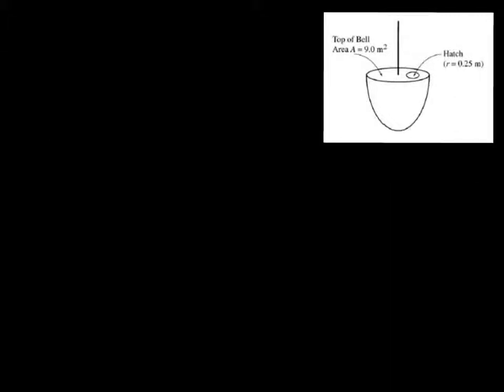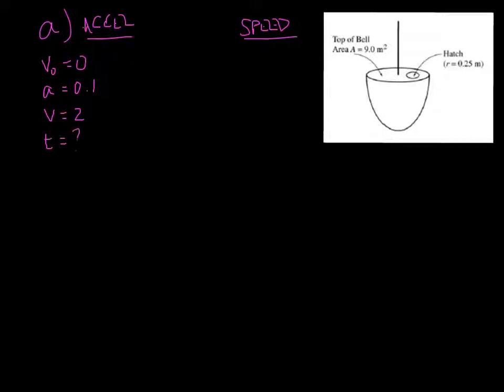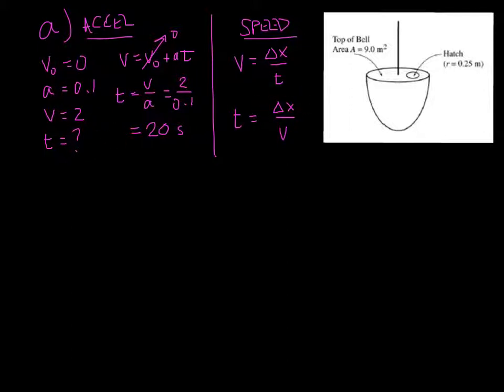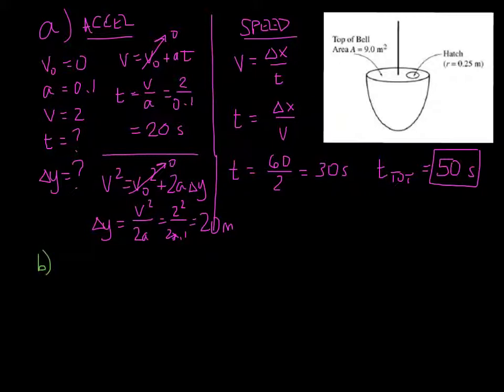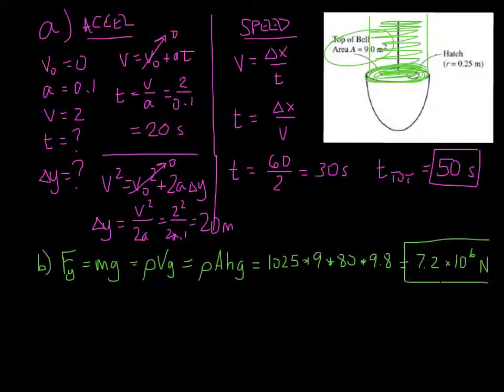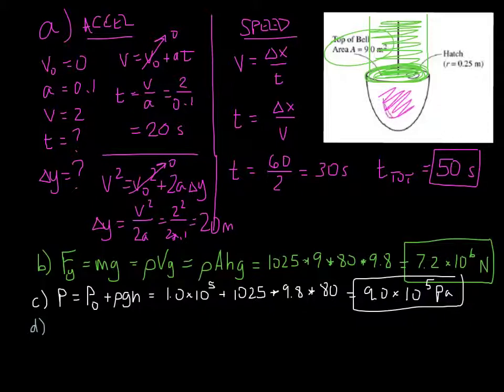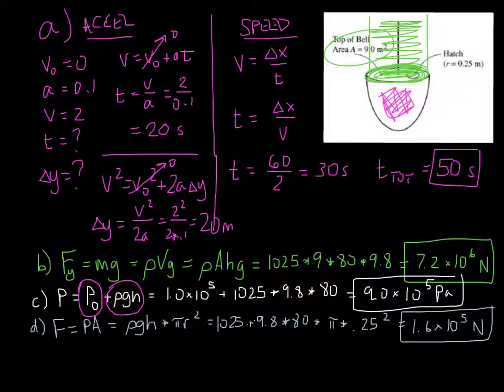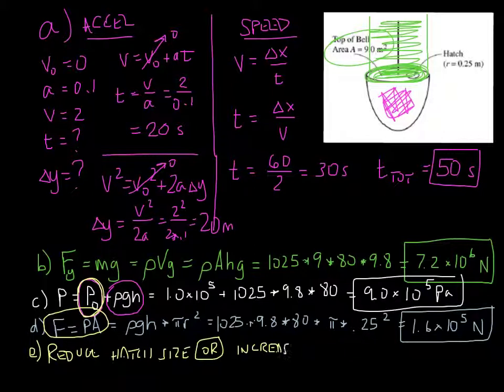AP Physics - Example 12-04